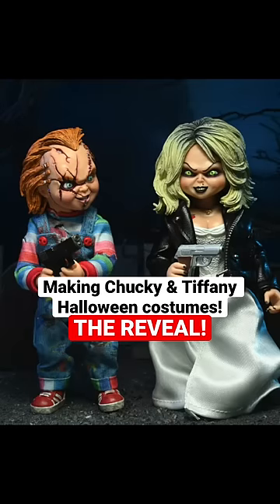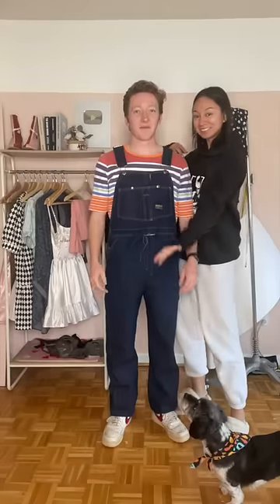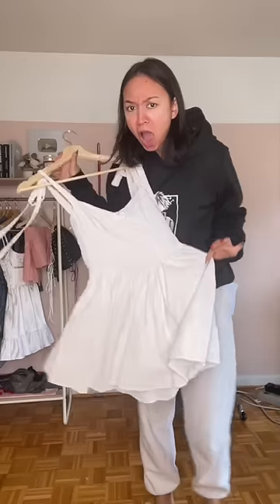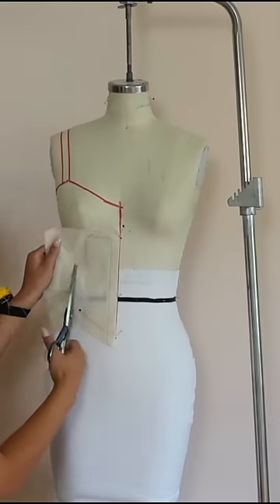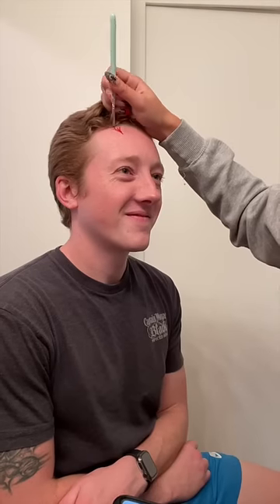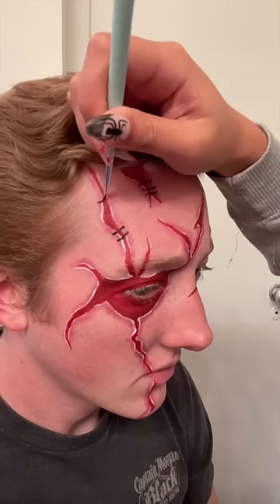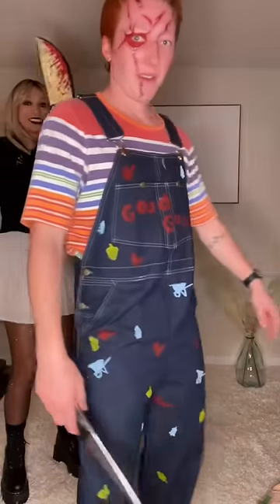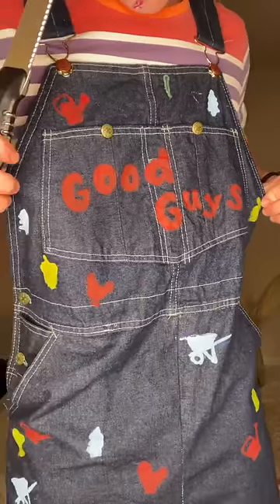THE REVEAL: Making Chucky & Tiffany Halloween Costumes! // EPISODE 4